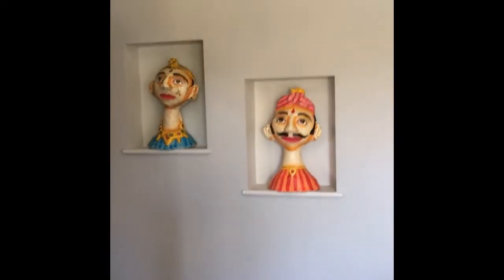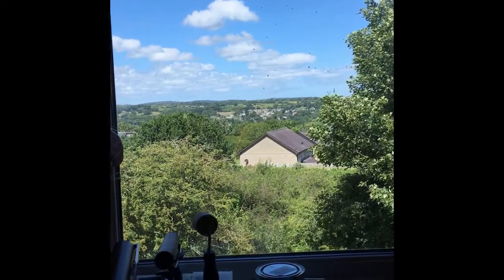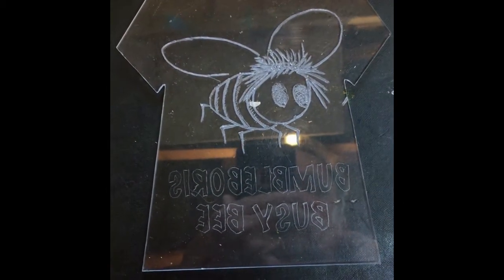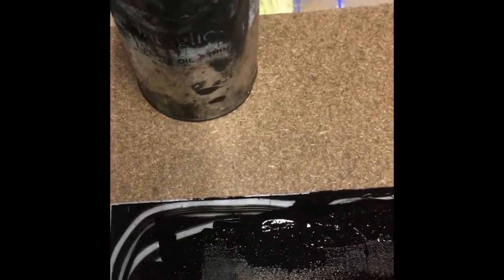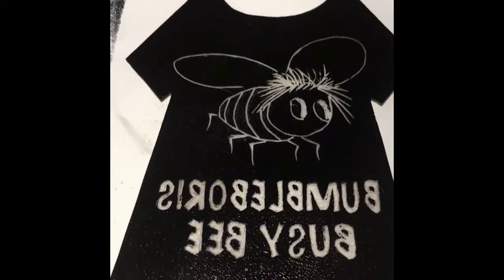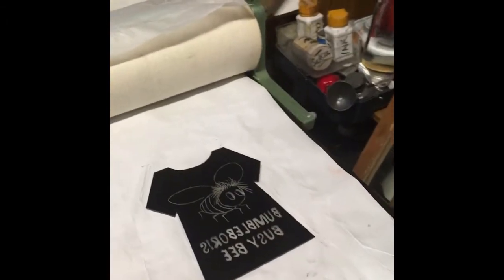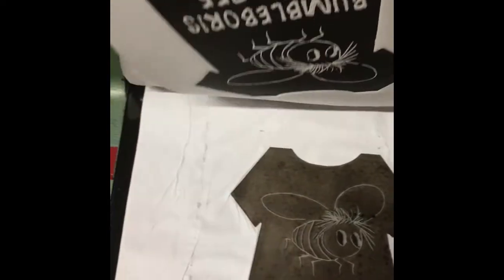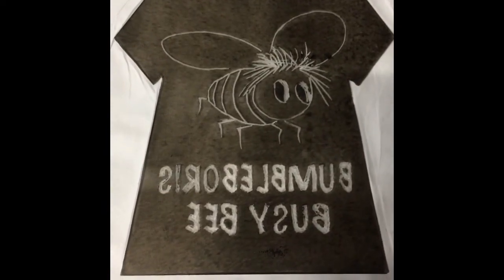Studio visit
Art studio visit and printmaking demonstration   music   Concerto A 4 Violini No 2